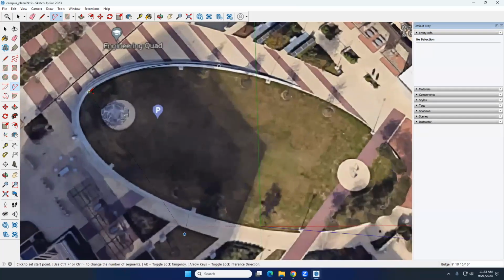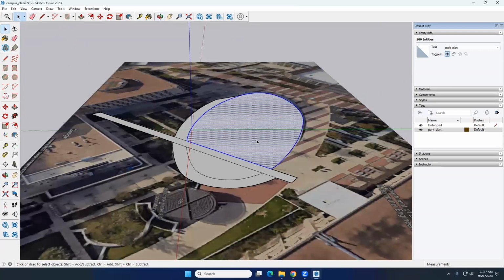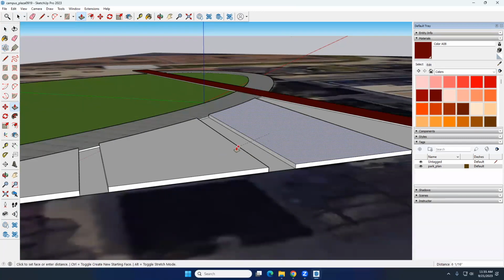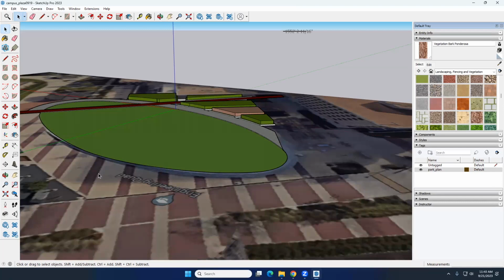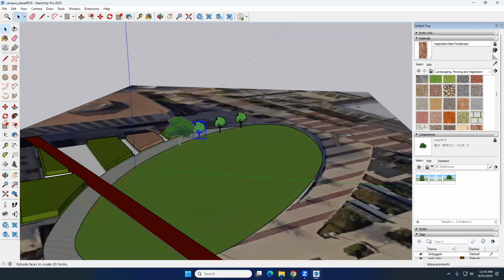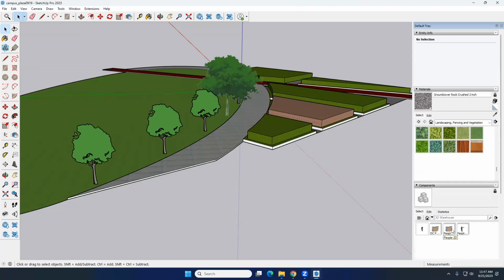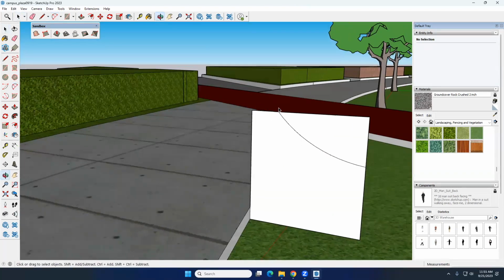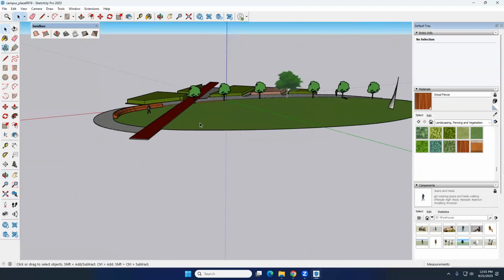07_build_a_park_URPN220_09_21_2023